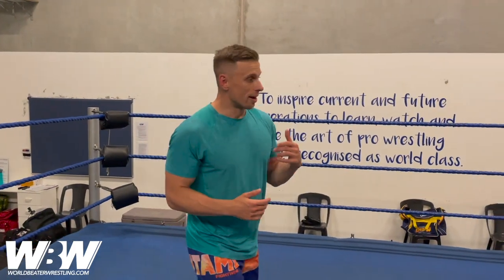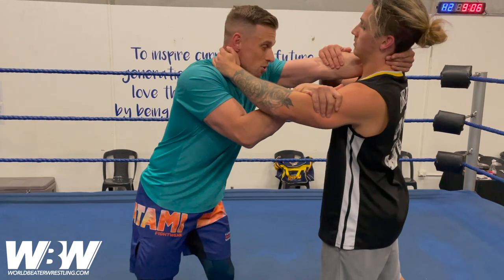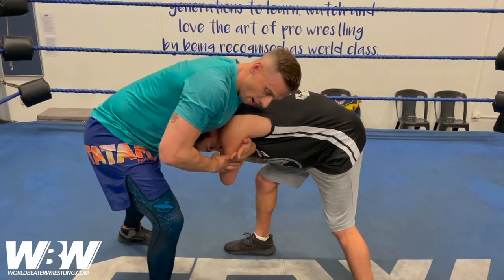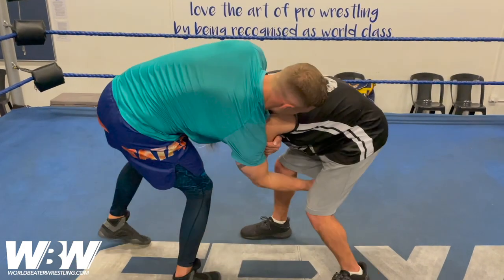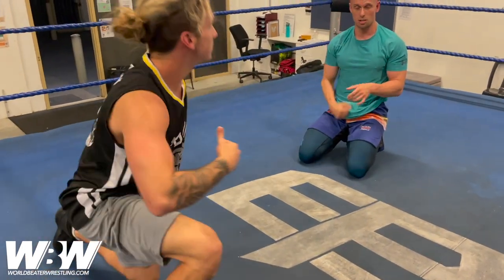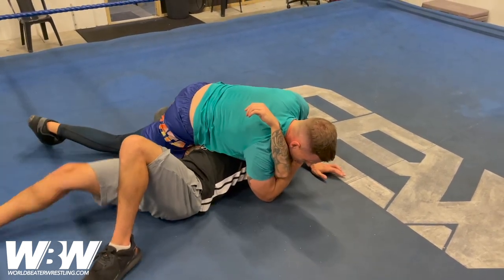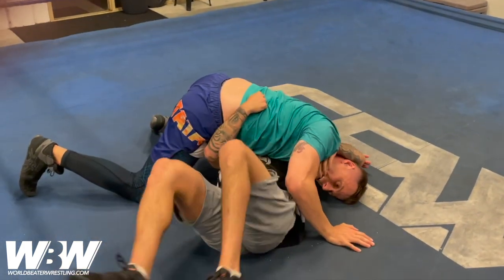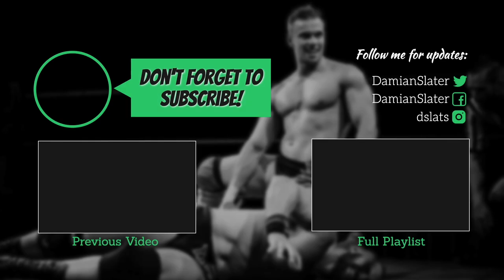Roll-Through Cradle | WORLD-BEATER WRESTLING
Welcome to WorldBeaterWrestling where ‘The World-Beater’ Damian Slater takes you through some of his favourite lessons at the EPW School of Pro Wrestling in Malaga, Western Australia.